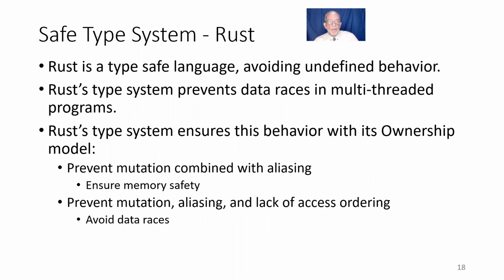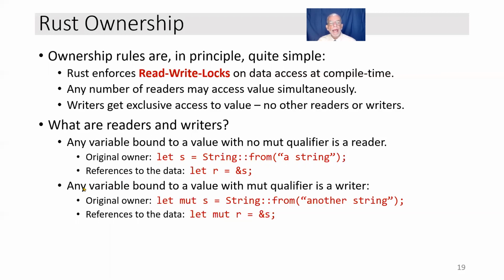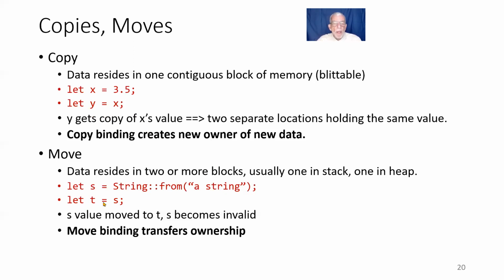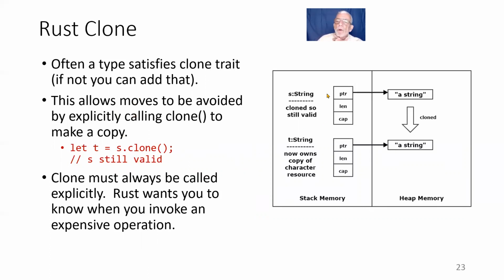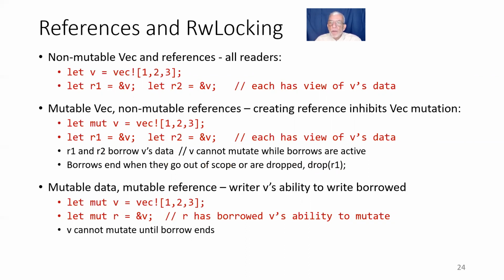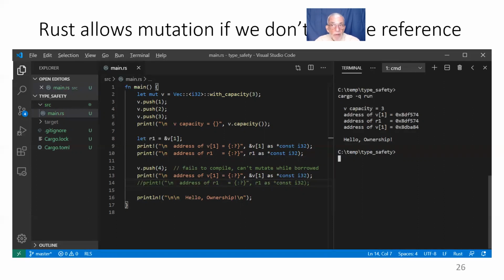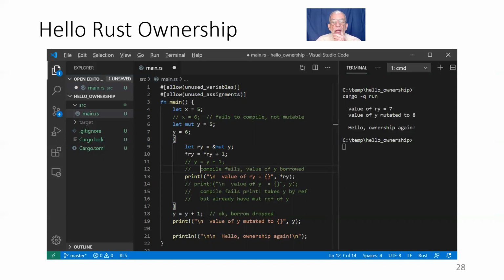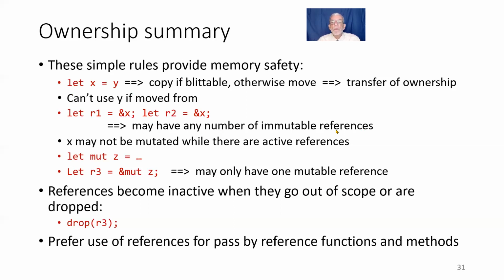Rust Models #2 - Rust Ownership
Rust Ownership model presented with slides and code.